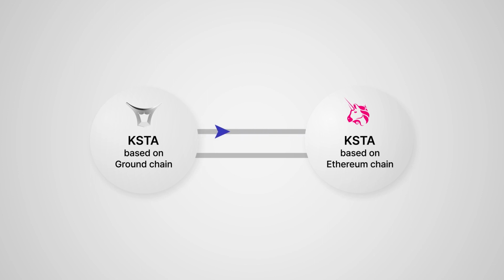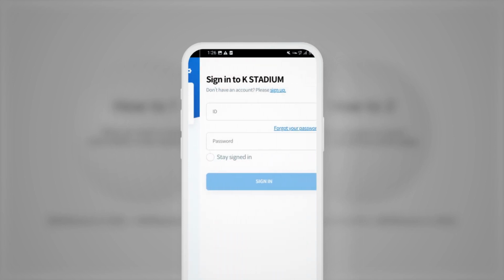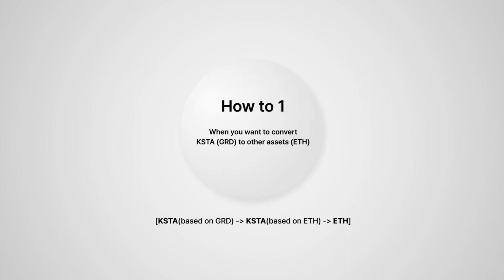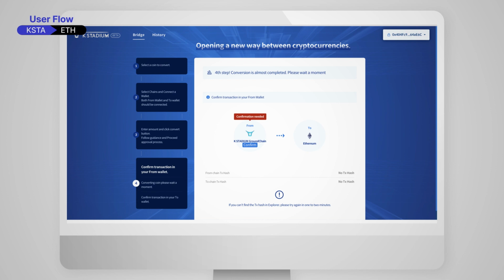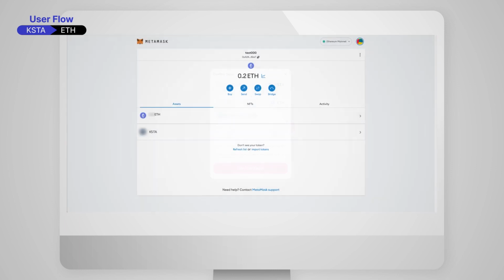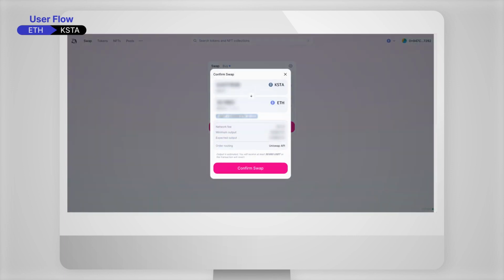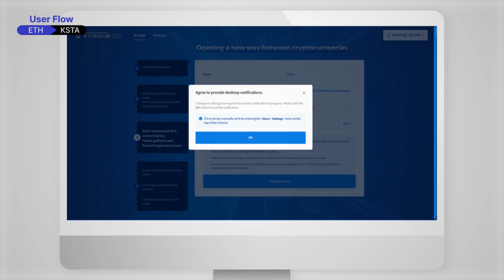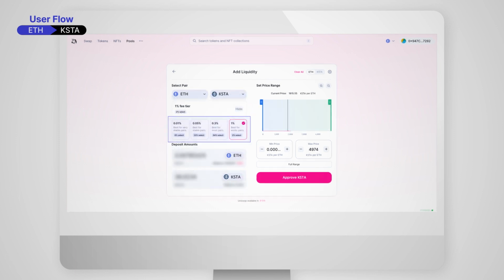How to_Transfer Assets K STADIUM-Uniswap[K STADIUM Academy]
This video aims to inform users about the asset transfer method between the K STADIUM wallet and Uniswap, in light of Uniswap’s listing for expanding the usage of KSTA.